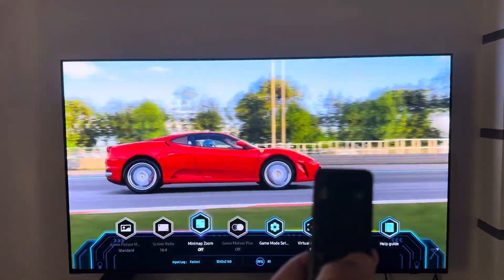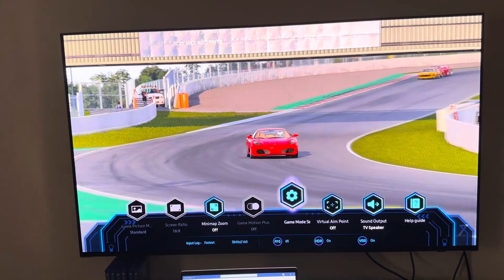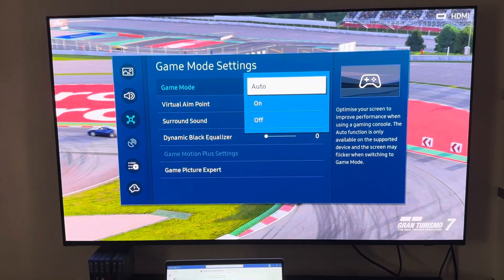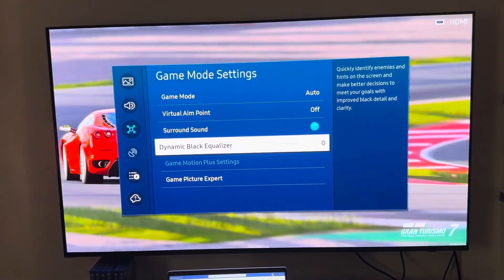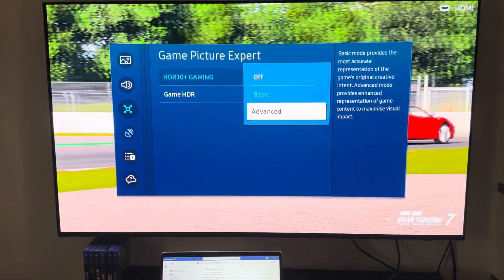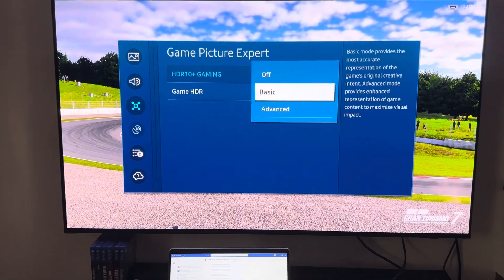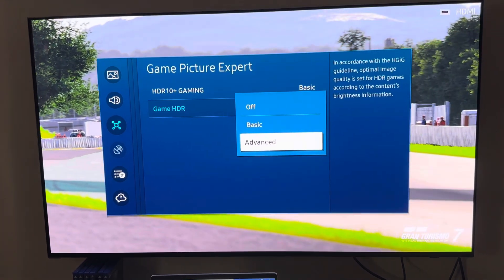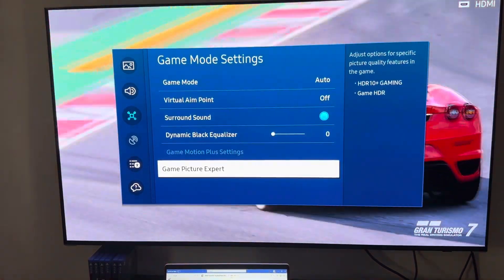Samsung S90c S95c Qd Oled Gaming TV Superb Game Mode Settings HDR for PS5 PS4 or Xbox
Open for partnership and reviews